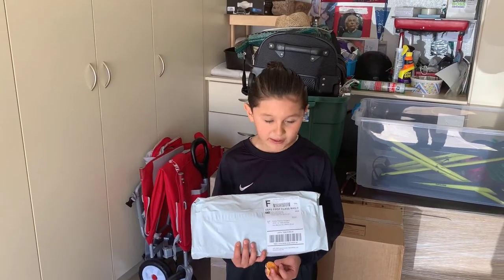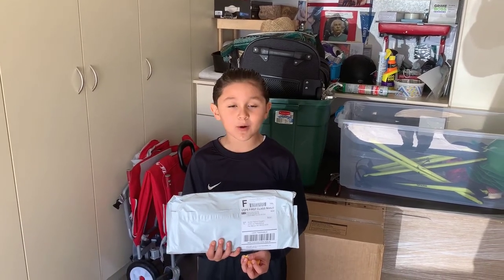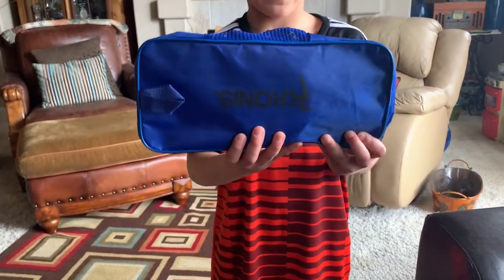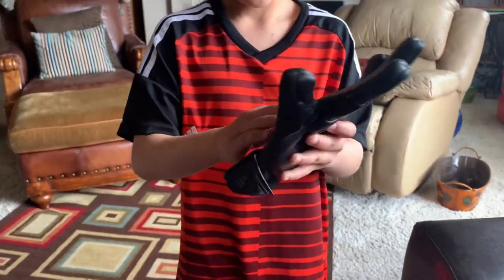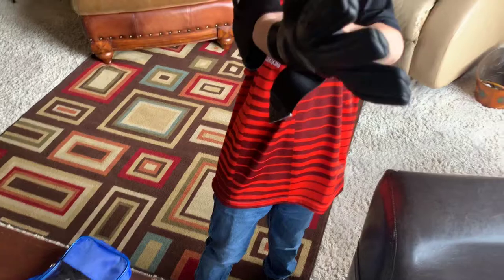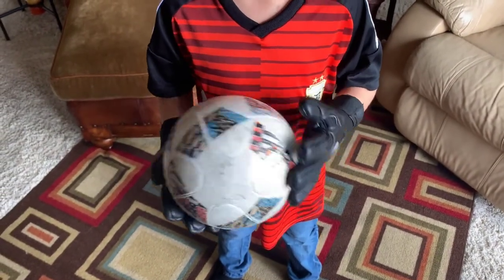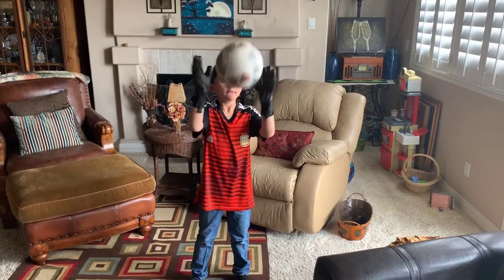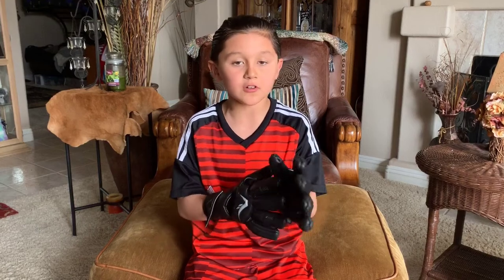First review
Hey this was an honest review on these gloves . I do attended the academy but these gloves where developed by a goalkeeper with goalkeepers in mind and they are great.  Please he has many styles and kinds and again great gloves great quality reasonable price!!! You won’t be disappointed!